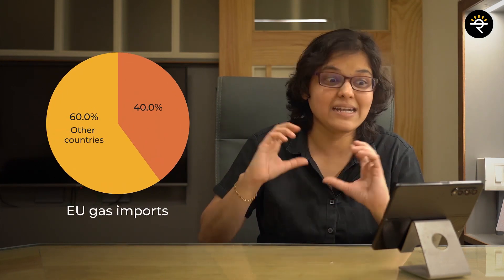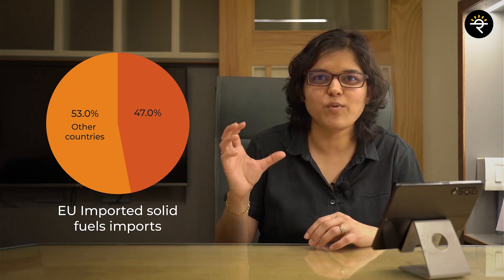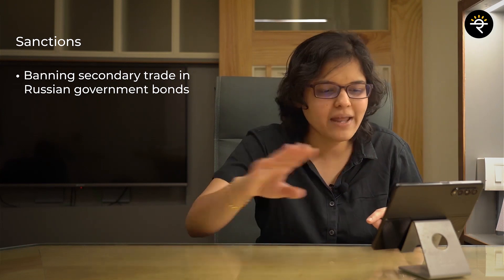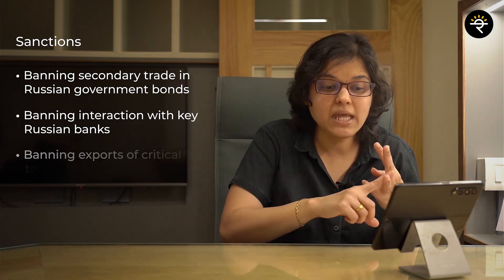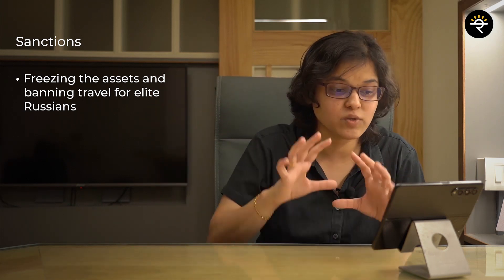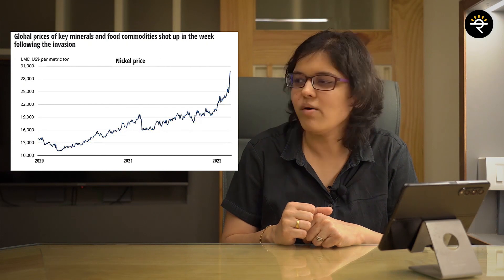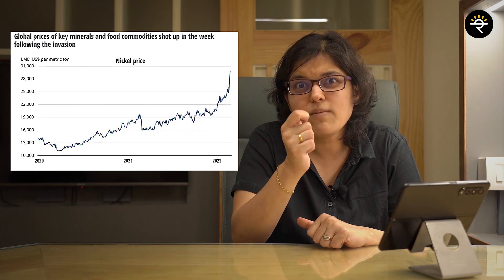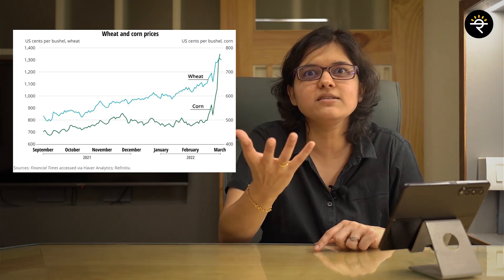Russia vs Ukraine | How it impacts the stock market? | CA Rachana Ranade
The Russia’s invasion of Ukraine is rattling the global economy and markets.
The current crisis will have a wide range of supply chain implications — and consequently higher inflation - for which the administration must plan to mitigate their effects on consumers globally.

00:00 Start
00:41 Introduction
01:14 Sanctions on Russia
05:37 How Russia-Ukraine war impacts the stock market?
11:28 Impact on currency
17:45 Tough balancing act for all central banks worldwide

✔️If you want to create your demat account then please click here for assistance: